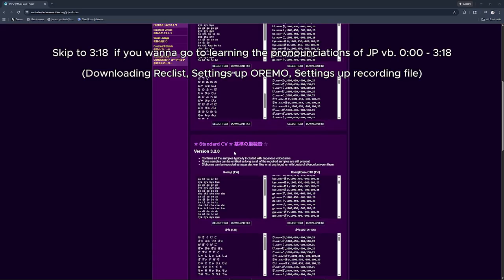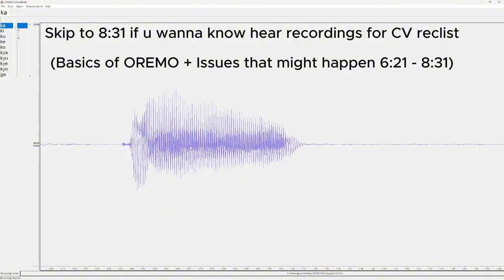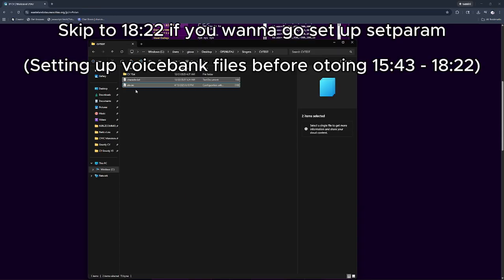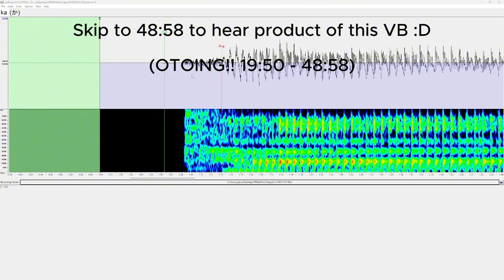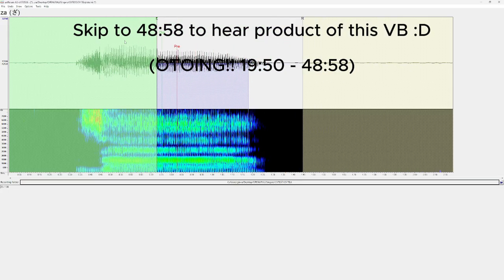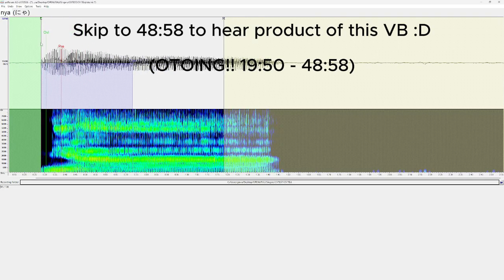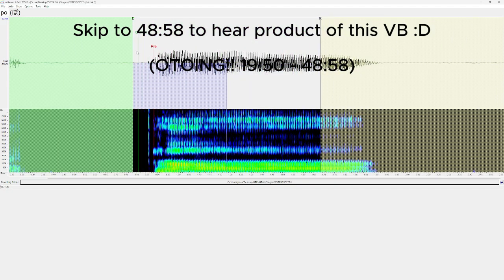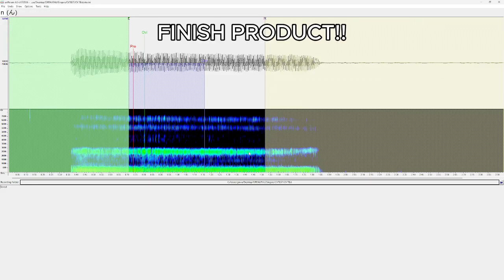How To OTO cv Voicebanks as a beginner!! (read desc)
CV Starter Kit! (has EVERYTHING used in this video :3)

Time Table
0:00 - 3:18 - Download Reclist, Set Up OREMO, Set Up Recording Files
3:18 - 6:21 - Learning the barebones pronunciation
6:21 - 8:31 - Basics of OREMO + Issues that might happen
8:31 - 15:43 - Recording Voicebank
15:43 - 18:22 - Setting up voicebank files before otoing
18:22 - 19:50 - Setting up Setparam
19:50 - 48:58 - OTOING!!
48:58 - 51:39 - Finished Product!!

How long it takes: 1 Hour to make a CV

Brief Description : I'm new to tutorial I just saw a tutorial that said "beginner friendly" I then watched it and it was so fricking confused what was going on. so decided to make a TRULY beginner friendly FULL video of EVERYTHING that went into making one.

I recently Learned how to OTO CV voicebanks for like almost 3 weeks, so I might not be the best at otoing... butt it gets the job done along with being smooth and not choppy!